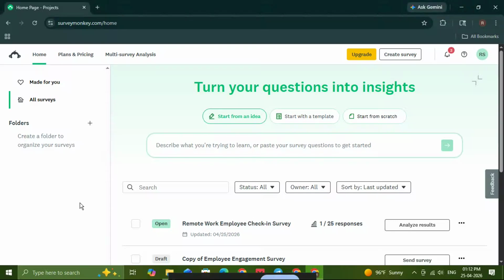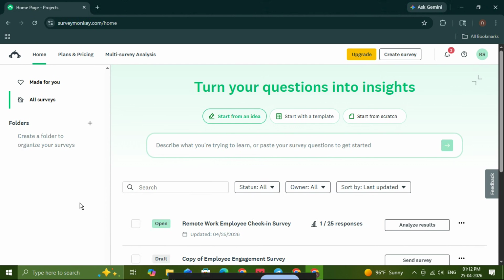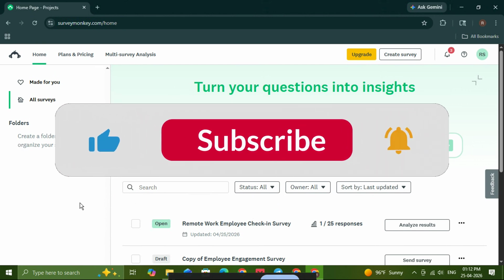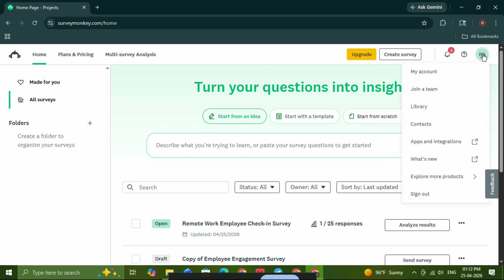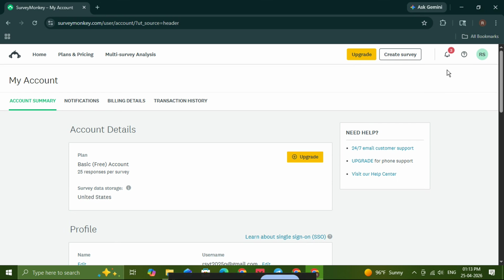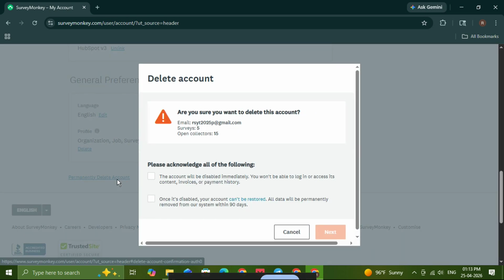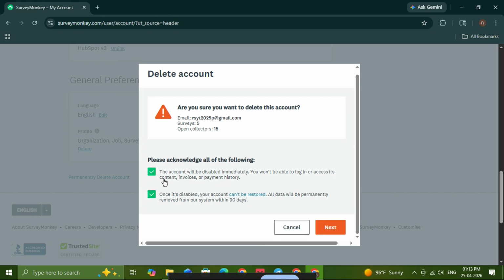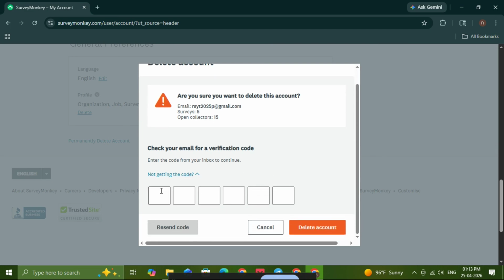How To Delete SurveyMonkey Account (Step-By-Step Guide)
Learn how to delete your SurveyMonkey account permanently in this simple step-by-step tutorial. Follow along to find the account settings, confirm deletion, enter the verification code, and finish the process safely.

🕚Timestamps:
0:00 Intro and important warning
0:29 Go to the SurveyMonkey home page
0:47 Open your profile menu
1:00 Go to My Account
1:12 Find Permanently Delete Account
1:33 Confirm the deletion checkboxes
1:50 Click Next and get the email code

✍️What You'll Learn In This Video:
• How To Find SurveyMonkey Account Settings
• How To Open The Permanently Delete Account Option
• How To Confirm Account Deletion In SurveyMonkey
• How To Verify The Deletion Code By Email
• How To Permanently Remove A SurveyMonkey Account

💡Pro Tips:
• Double-check that you’re signed into the correct SurveyMonkey account before deleting anything.
• Save any surveys or response data you may need before starting the deletion process.
• Keep your email inbox open so you can quickly find the verification code.
• Read the warning prompts carefully, since deletion is permanent.
• If you only want a break, consider whether pausing use is better than deleting the account.